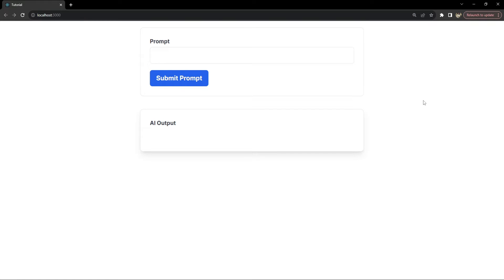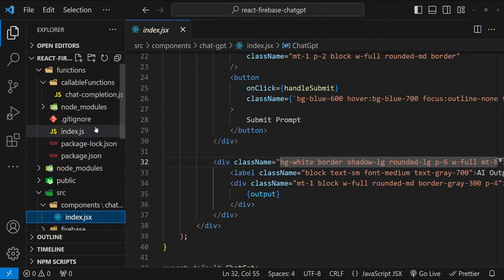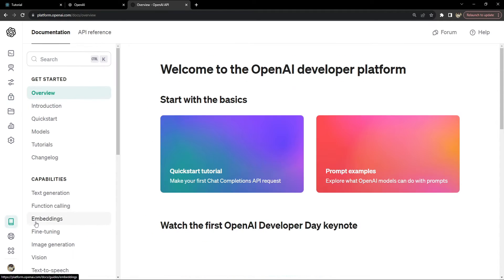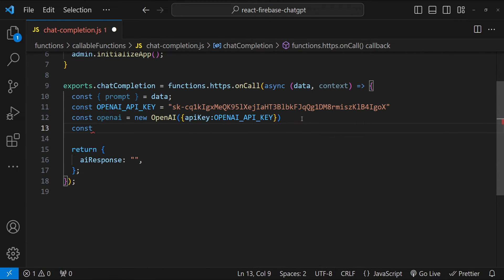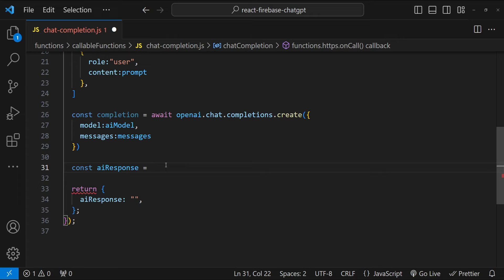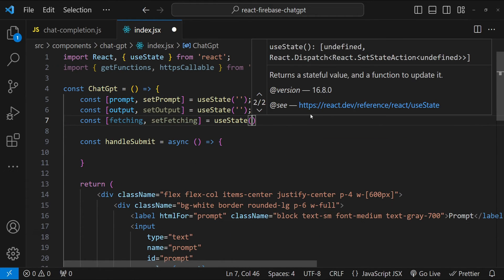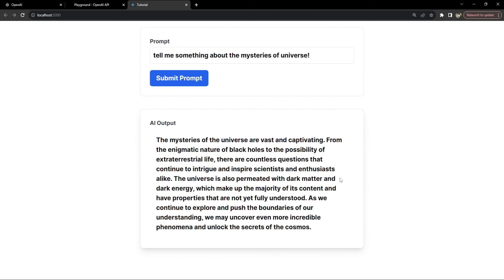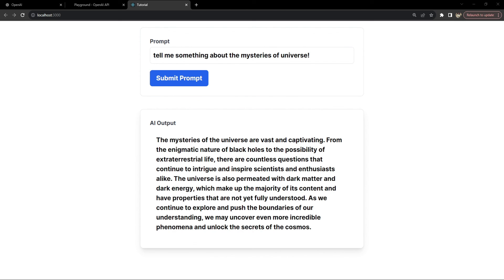Create a React App with OpenAI GPT API: Send Prompts & Display AI Responses!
Welcome to this detailed tutorial where we dive into the integration of OpenAI's powerful GPT API with a React front-end, and a Firebase Node.js backend. The aim of this video is to guide you through sending prompts to OpenAI’s GPT and displaying the AI-generated responses in a simple and easy-to-understand application. Whether you're a seasoned developer looking to expand your skillset, or a beginner eager to explore the capabilities of AI in web development, this tutorial is structured to get you up and running in no time!

Throughout the video, you'll learn how to set up your React environment, configure Firebase as your backend service, and securely connect to the OpenAI API to send and receive data. I'll show you step-by-step how to manage states, handle user inputs, and display results from the AI in a user-friendly manner.

To follow along with this tutorial, please make sure you have the following prerequisites:
- A basic understanding of React and Node.js
- Node.js installed on your system
- An API key from OpenAI

We're all about community and helping each other out. If you're looking for advice, tips, or want to share your progress, join our engaged and supportive Discord community:

If you enjoyed this tutorial and are keen to see more content that helps untangle complex coding problems or guides you through cutting-edge tech stacks, don't forget to subscribe to our channel!